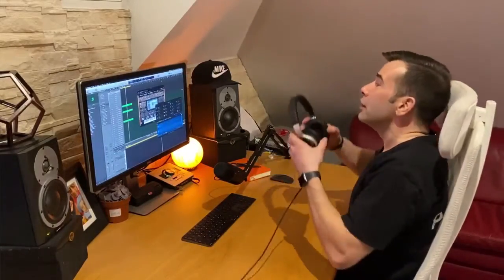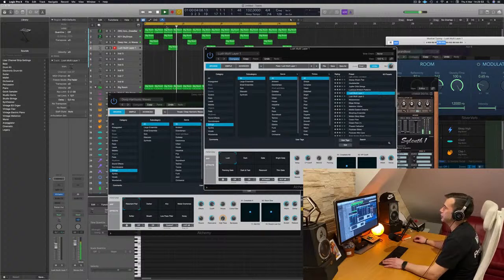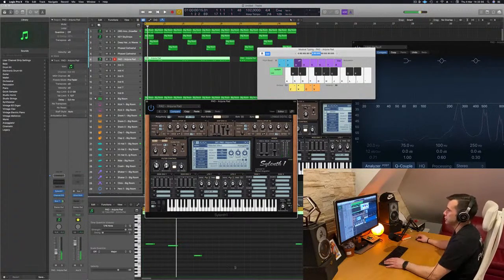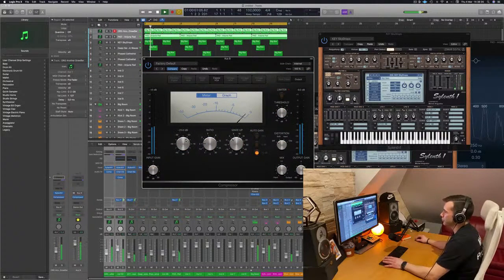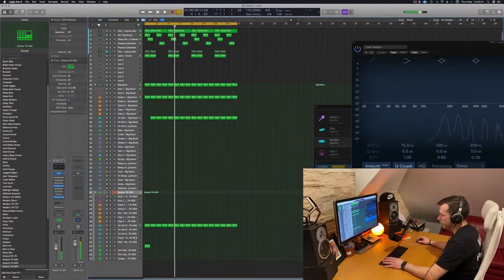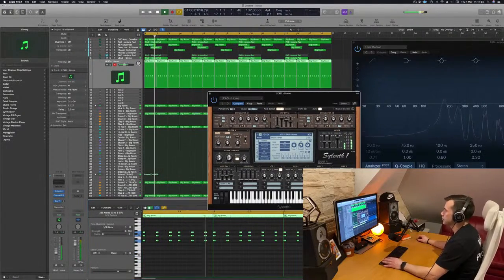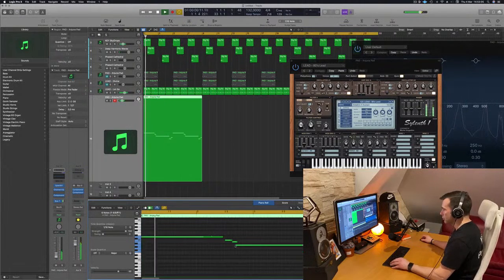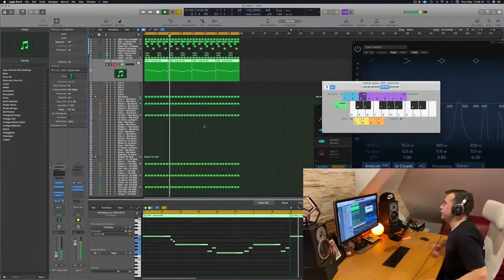How to make progressive trance | Live Electronic Music Tutorial 216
Learn how to make progressive trance by watching our free live tutorial and study the Logic Pro X Template from the session to practice what you have learned. The Live Electronic Music Tutorials give everyone the opportunity to learn music production at their own pace anytime anywhere. Unlock the secrets of electronic music now.

We launch into episode 216 of our Live Electronic Music Tutorial looking to create a progressive trance song from scratch using Logic Pro X. For this episode we will use the Sylenth 1 Synthesizer to compose and design all melodic elements. For the drum beats we will use Logic Pro X Drum Machine designer, to mix and engineer the song we will use only Logic Pro x audio processors.

Chapters:

0:00 How to make progressive trance
1:30 Simple drum beat to start
2:00 Programming a bassline in MIDI
3:55 Adding some airy stabs
10:40 Recording a Lead Pad
14:35 Recording a Brass Pad Layer
19:10 Adding percussions
22:25 Creating a pluck pattern
30:15 Recording a top lead
35:50 Final Thoughts